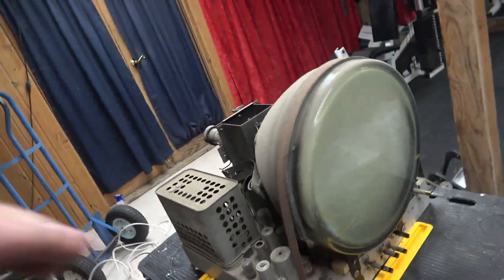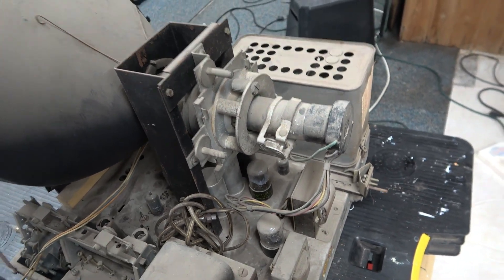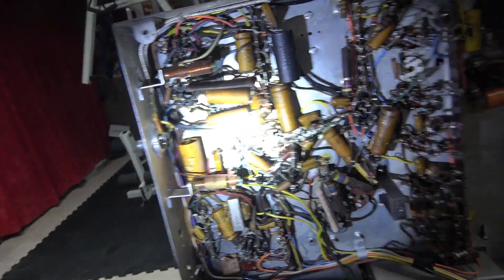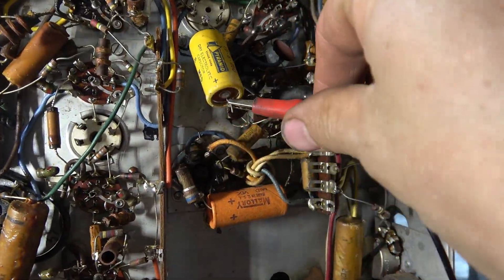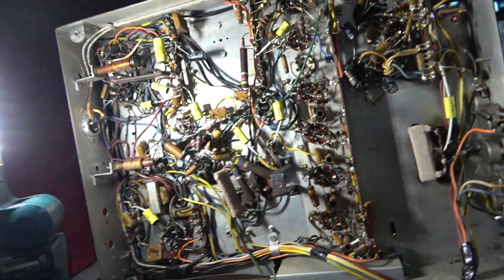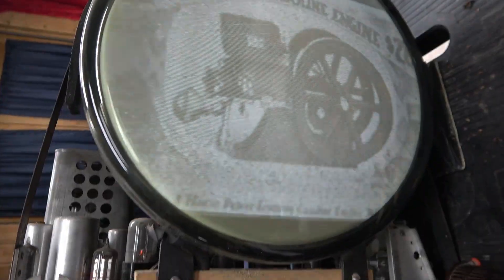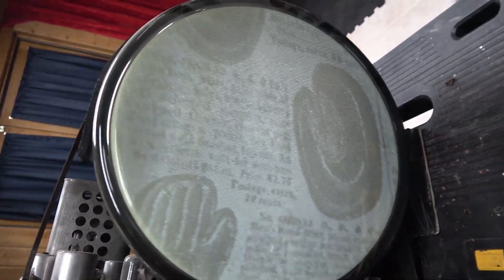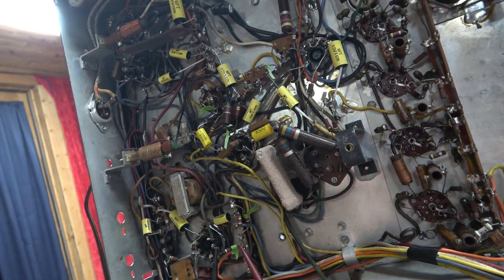1949 Raytheon m-1105 TV Part 2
The capacitors get replaced.  Progress is made little by little.  I start on the out of tolerance resistors next.